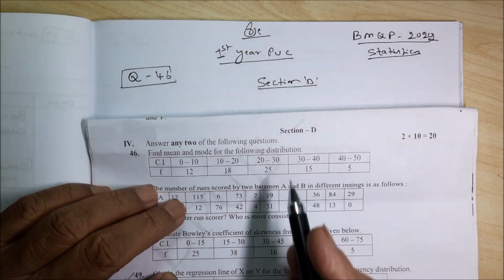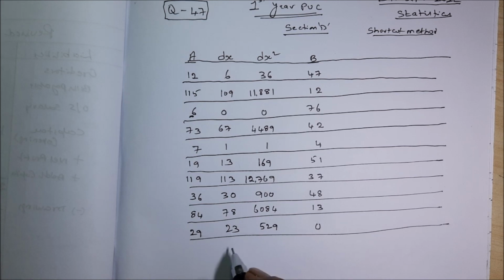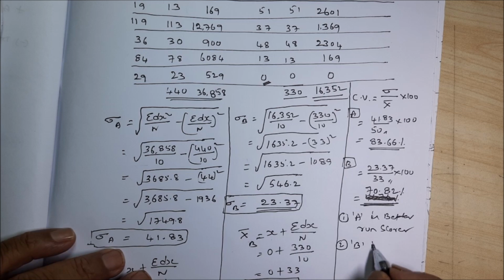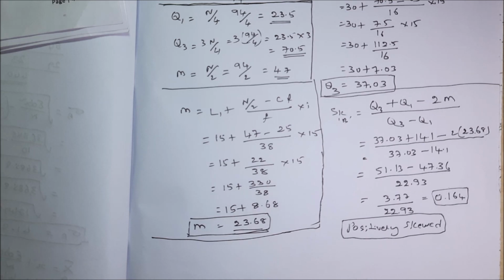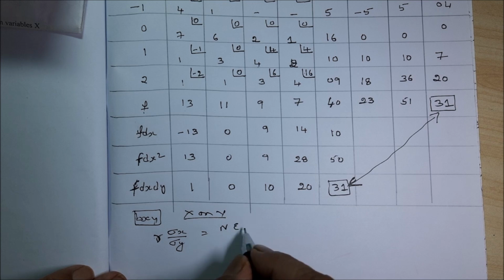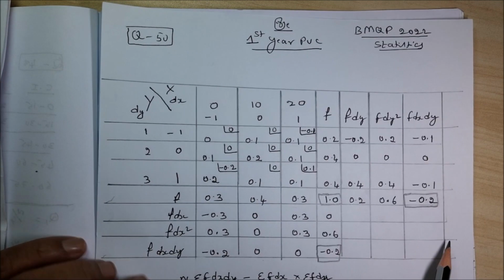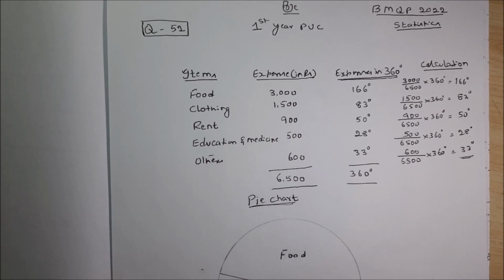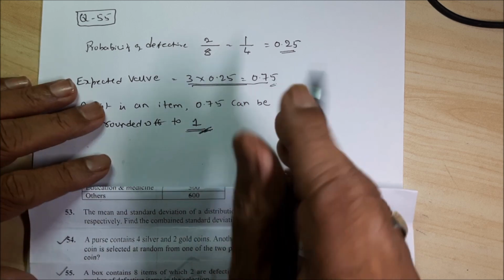1st PUC Statistics Karnataka PU Board Model Question paper 2022 - part 2 | Dr K S S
In this video you are going to get the solutions along with tips and tricks for 1st PUC Statistics model question paper 2022 as per Karnataka PU Board. In this video section D & E questions are covered.